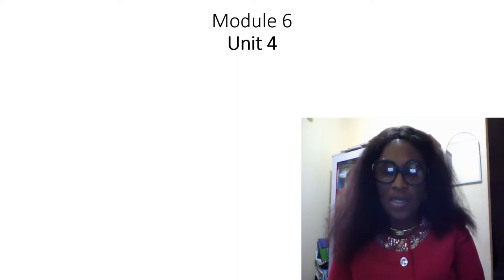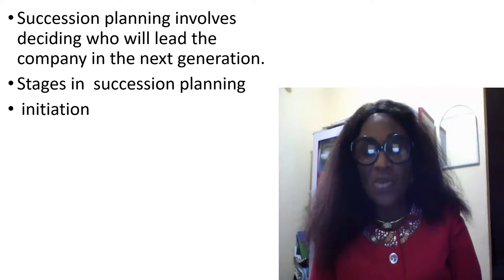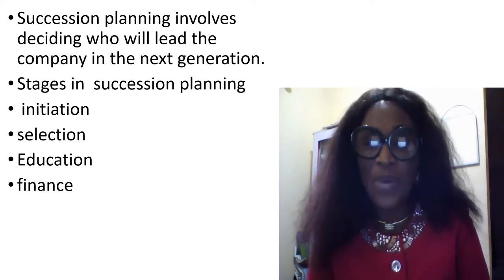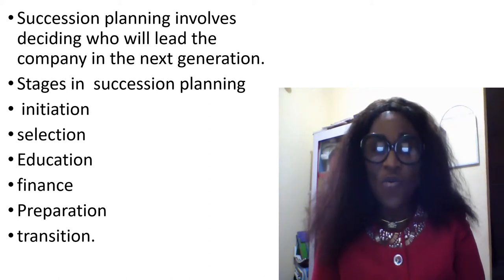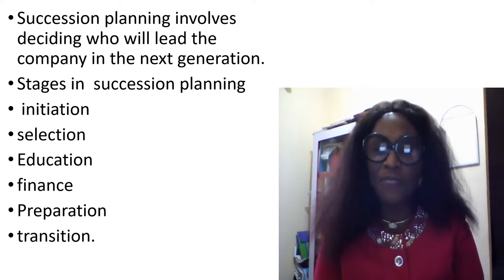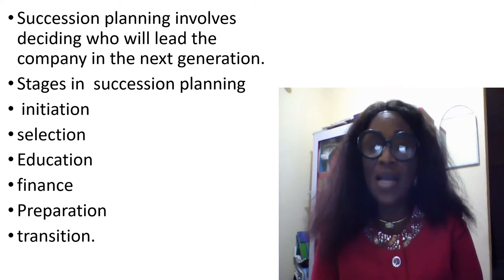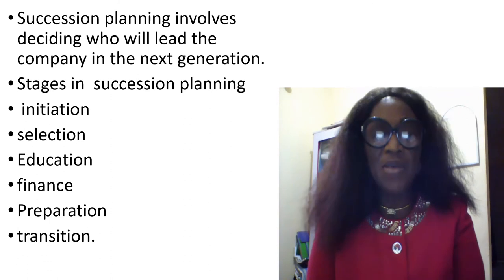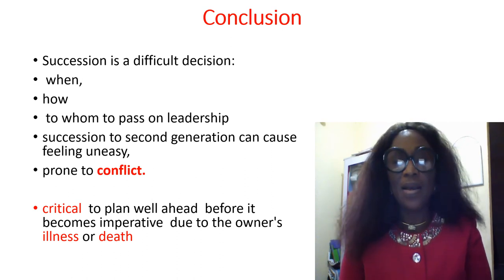Module 6 Unit 4: Ownership Transfer and Succession in Family Business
It comes a time when the business creator or innovator go to the world beyond.  The departure of a business owner could put the business into jeopardy if there is no adequate arrangement in terms of succession.  So, as to be business owner it is important to know how family businesses are planned to ensure sustainability.